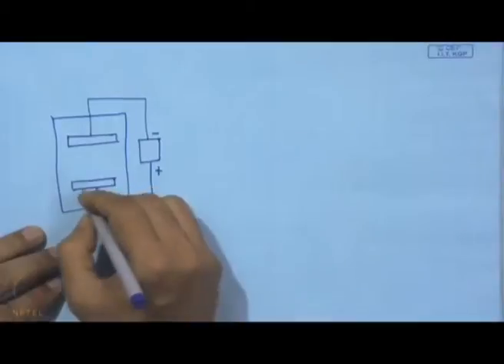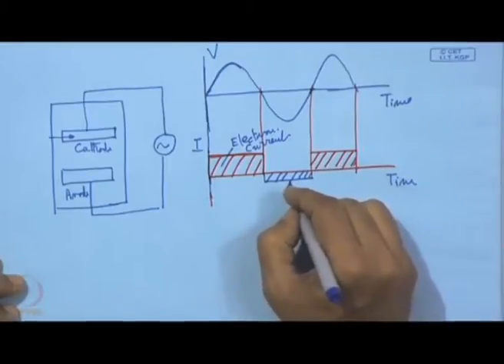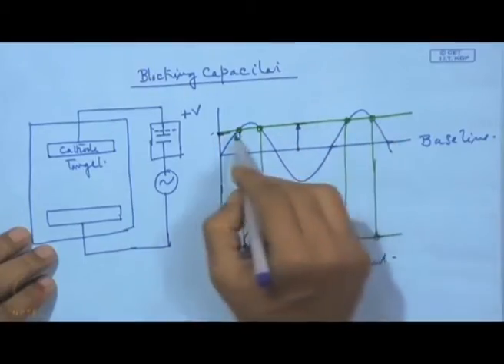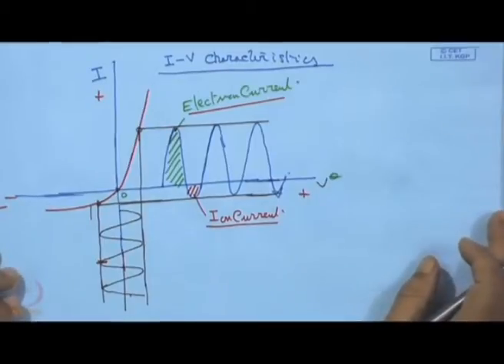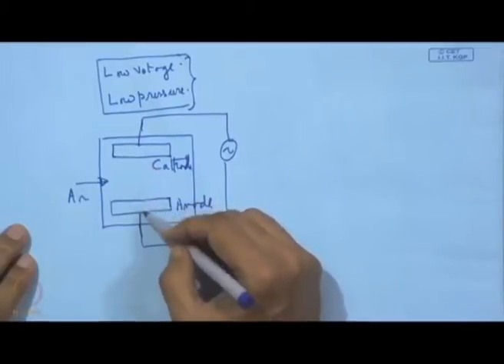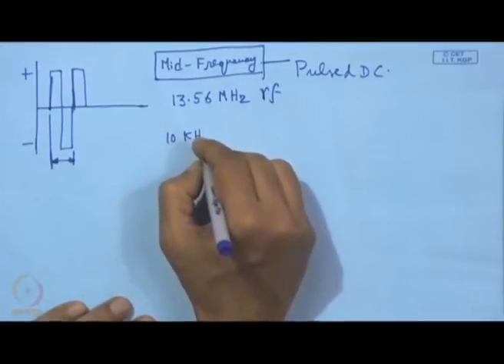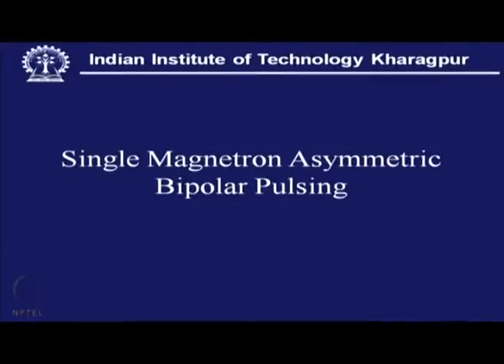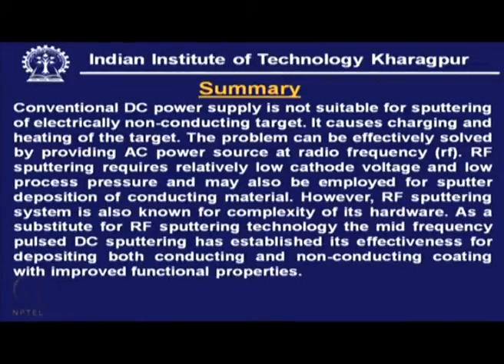Radio frequency and pulsed DC sputtering